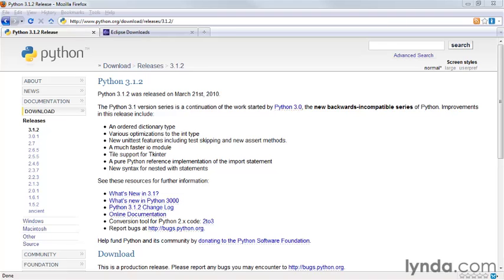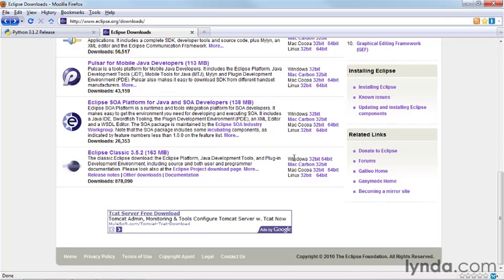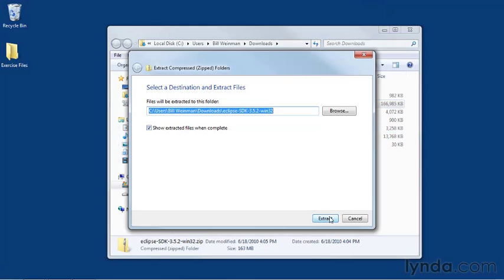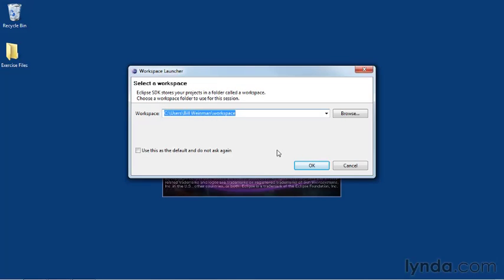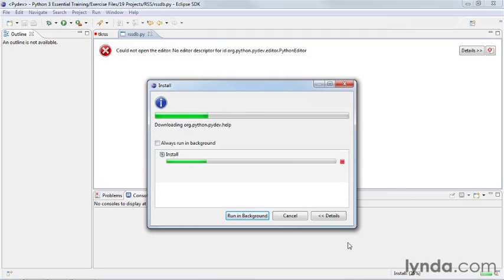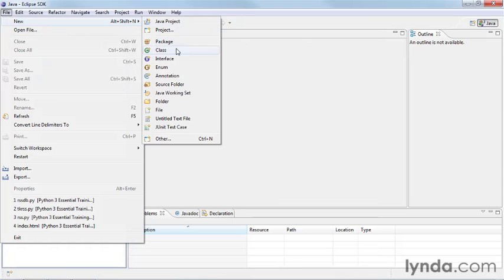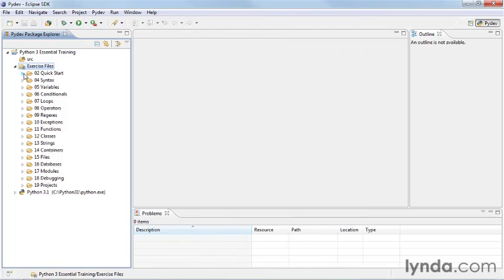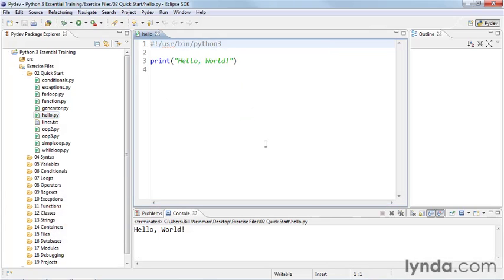Installing Python 3 and Eclipse for Mac (pls support me by clicking the ads, thx)